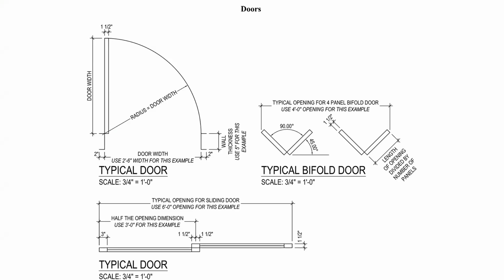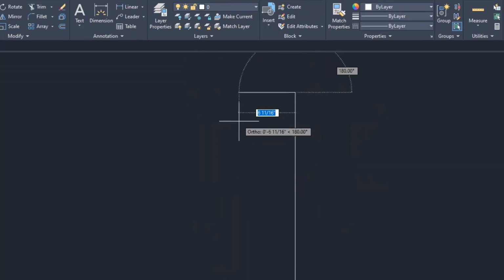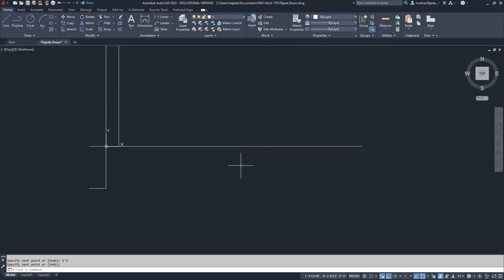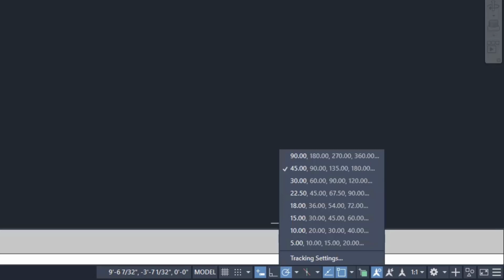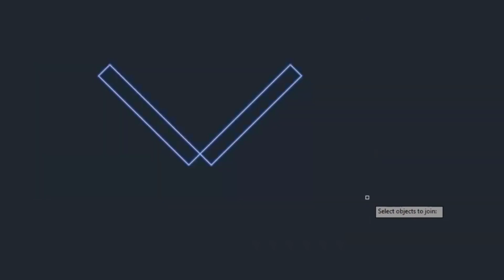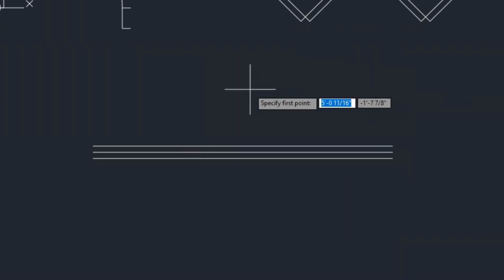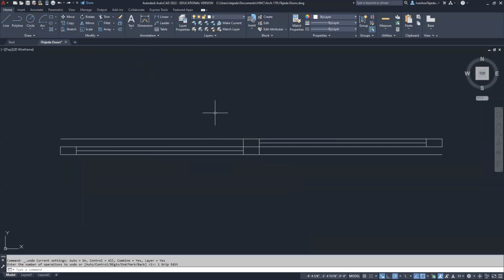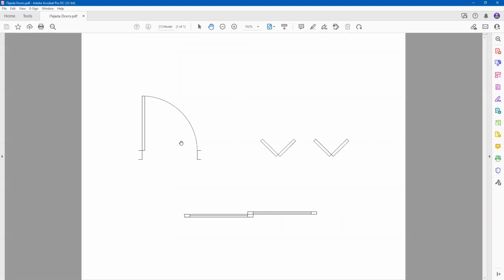Module 02 Drawing the AutoCAD Typical Doors and Printing the File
Drawing architectural door symbols in AutoCAD